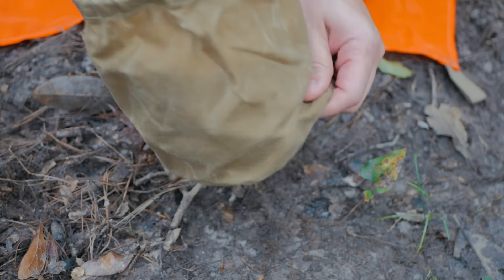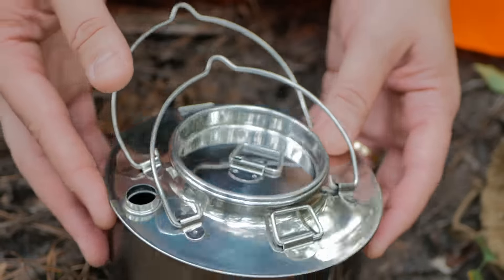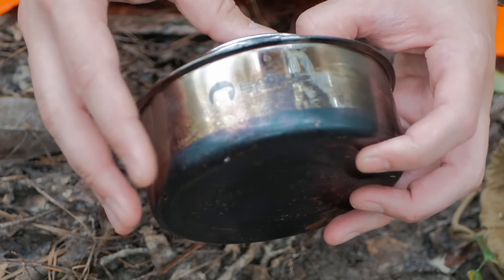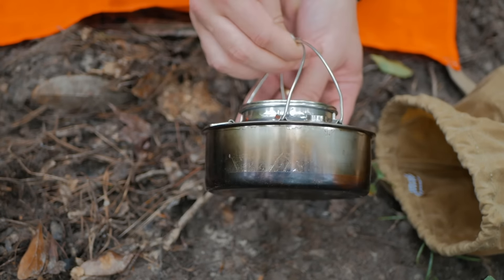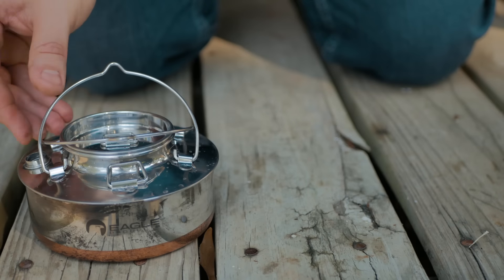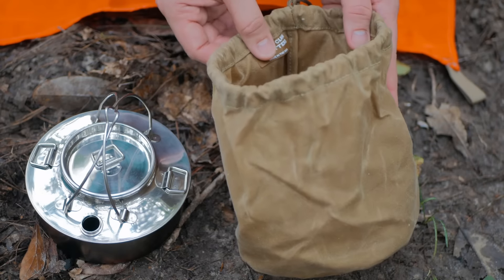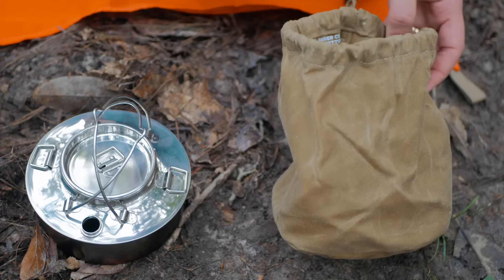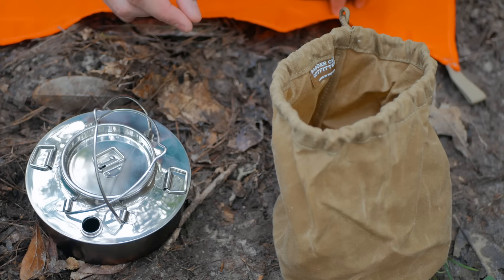Worth the MONEY? - Eagle Products Norwegian Camp Kettle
As the temperatures in Louisiana are cooling off I have been able to get out more and more for at least short hikes.  A few months back I picked up the Norwegian Camp Kettle from Eagle Products.  Badger Claw Outfitters is the only authorized US Dealer for Eagle products.  Let's check out this sweet little kettle!

Leather Gloves
Healtherly Knife
Titanium Canteen Cook Kit
Fast Fire Stick
GSI Ultralight Java Drip